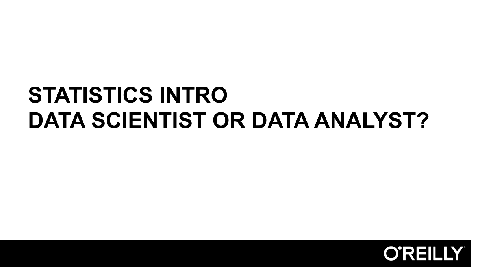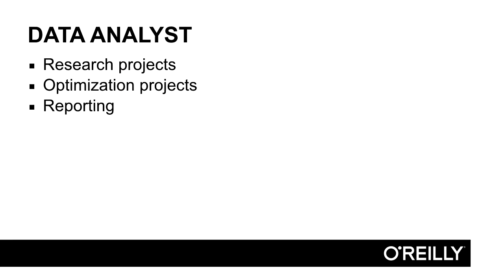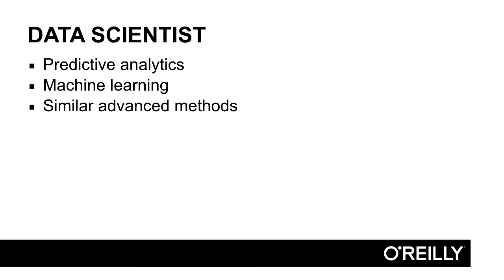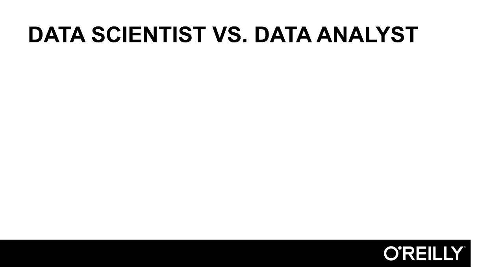0301 DATA ANALYST OR DATA SCIENTIST? (O'Reilly Video Course)